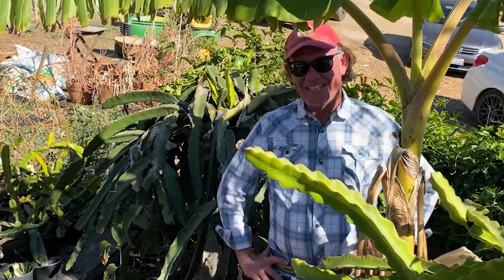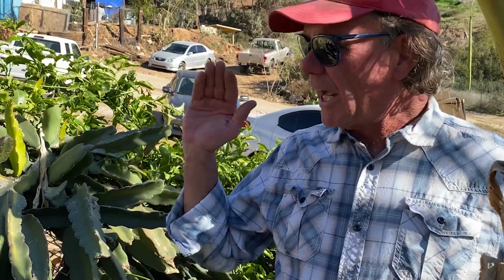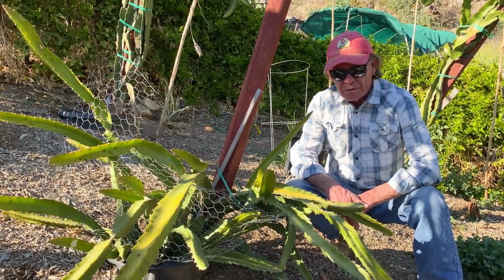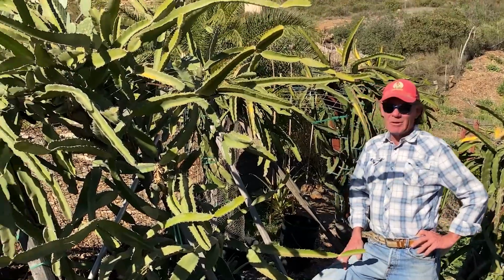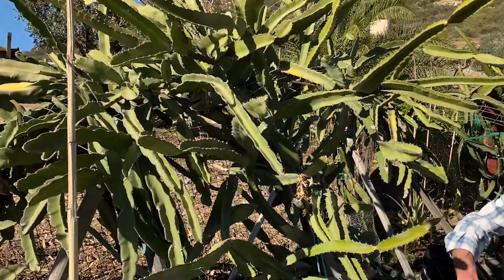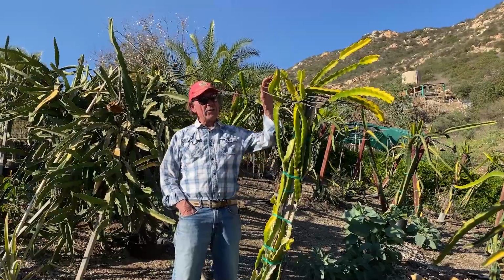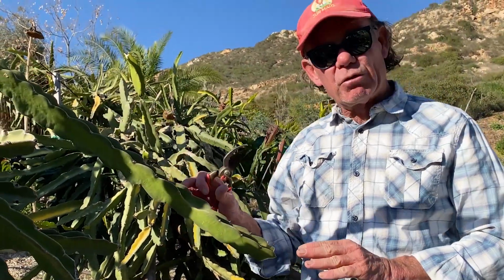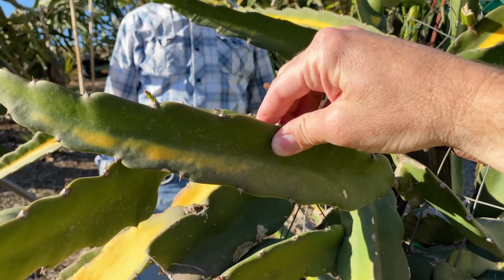DRAGON FRUIT FARM TOUR with Expert Grower DANNY / Sugar Dragon, K, Pride of Fallbrook and More